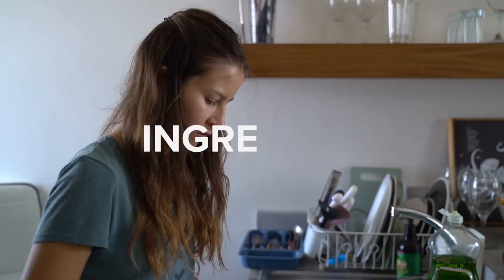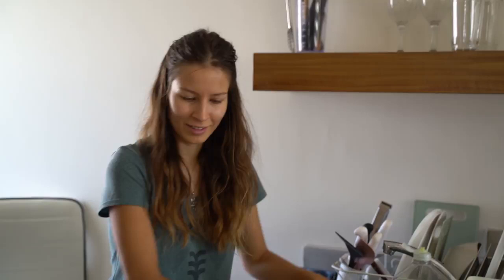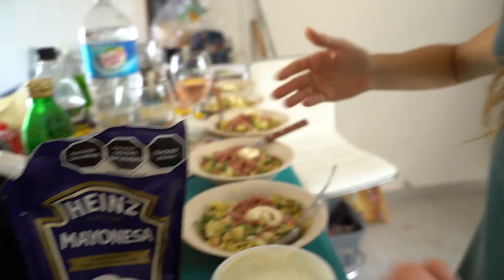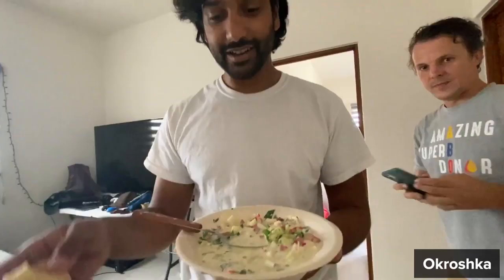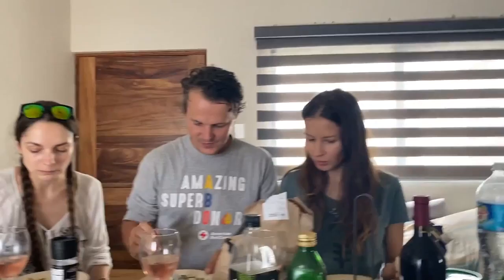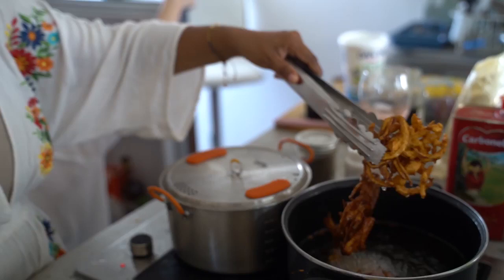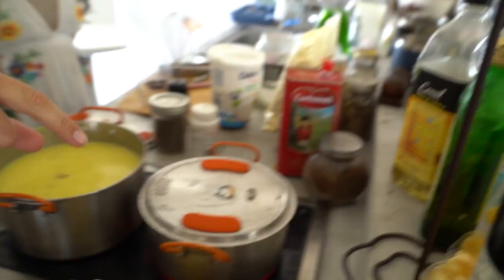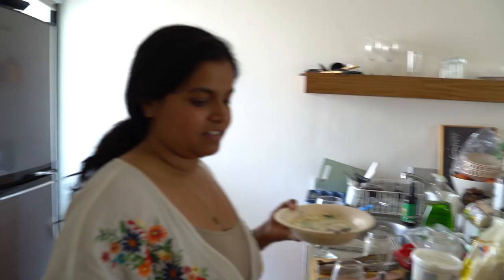Indians try Russian Food Soup with soda water